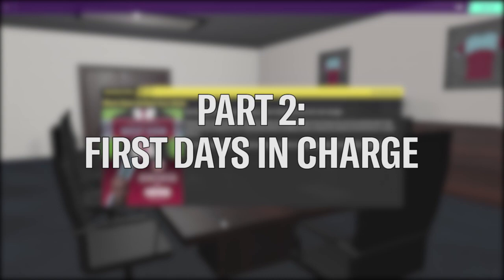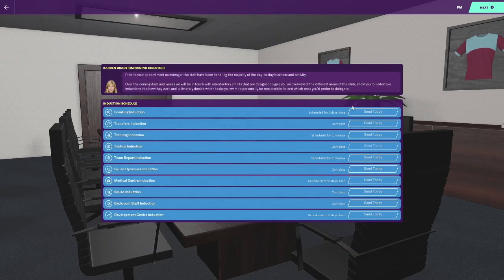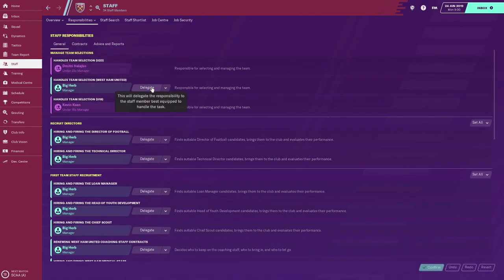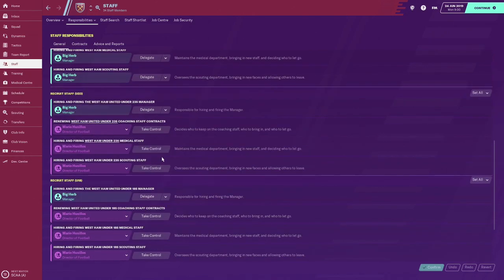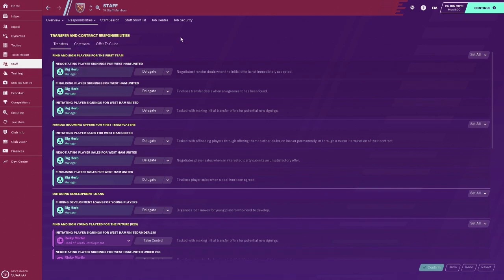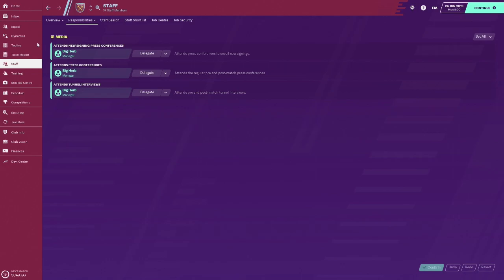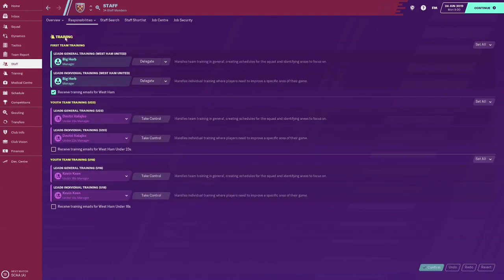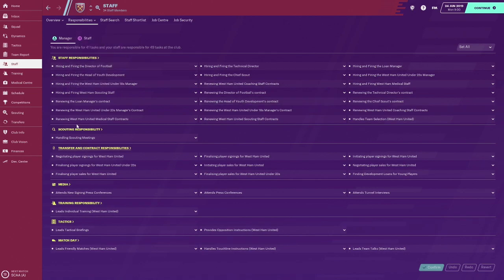HOW TO PLAY FOOTBALL MANAGER 2020 | PART 2: FIRST DAYS & STAFF RESPONSIBILITIES | FM20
Welcome to Football Manager 2020!

How to Play Football Manager is a short guide series to help new players
Part 2 is all about your first days in charge and setting staff up